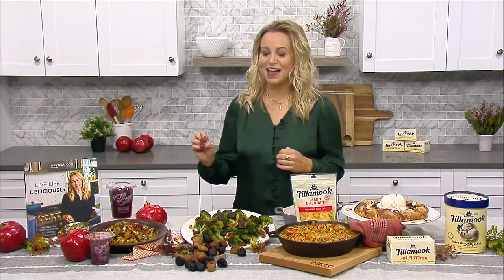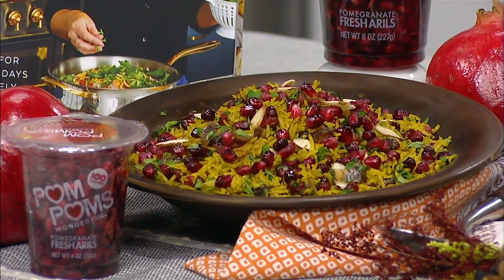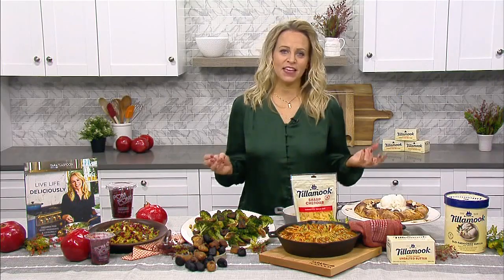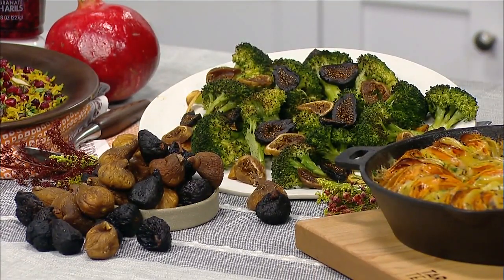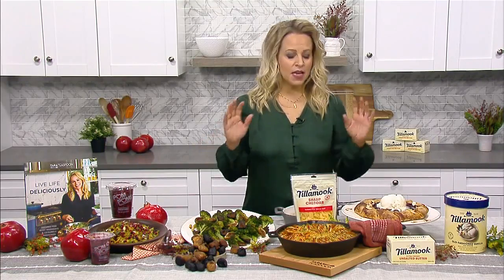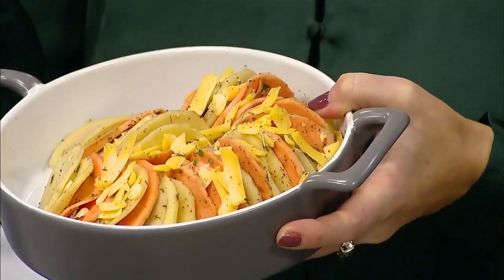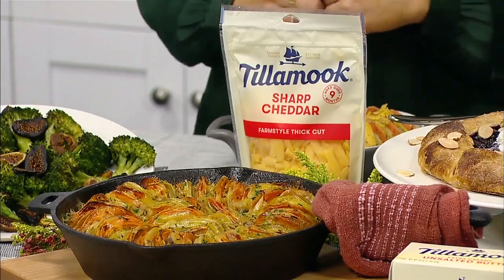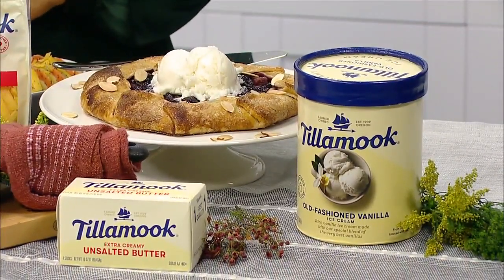Delicious Side Dishes for the Holidays